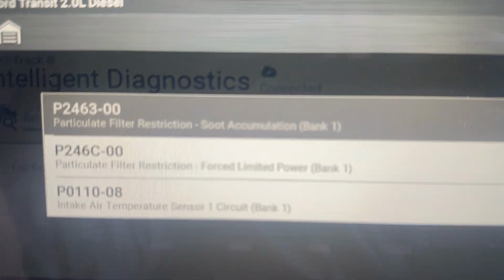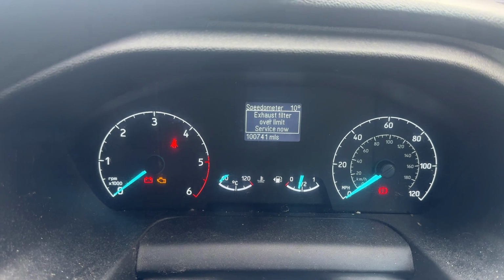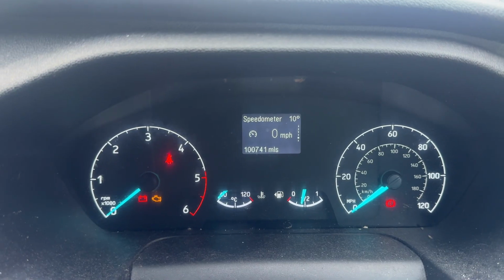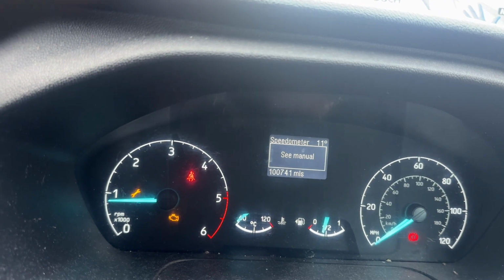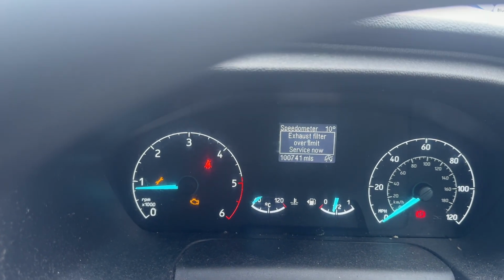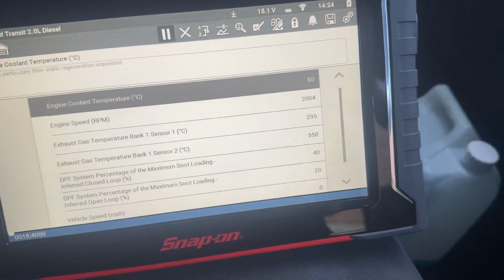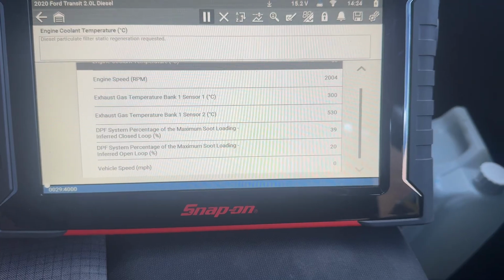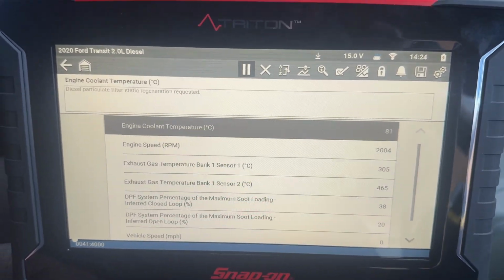DPF Warning Light Won’t Reset | Ford Transit 2020 Fix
This Ford Transit 2020 came in with multiple DPF fault codes. The DPF had already been replaced before this video was recorded.

⚠️ Important:
This video does NOT show how to remove or replace the DPF.
The focus of this video is how we diagnosed and reset the DPF warning light after replacement.

After fitting the new DPF, the warning light would not reset, which is a common issue on 2020+ Ford Transit vans due to security gateway restrictions. Some diagnostic tools cannot perform the required functions.

After further checks and troubleshooting, we successfully resolved the issue by carrying out a forced regeneration, clearing the fault codes and restoring normal operation.

⚠️ FAULT CODES FOUND (FROM SCAN TOOL)

P2463-00

Diesel Particulate Filter Restriction – Soot Accumulation (Bank 1)
Severe soot accumulation detected in the DPF.

P246C-00

Diesel Particulate Filter Restriction – Forced Limited Power (Bank 1)
ECU reduced engine power to protect the system due to DPF restriction.

P0110-08

Intake Air Temperature Sensor 1 Circuit (Bank 1)
Fault detected in the intake air temperature sensor circuit, which can affect regeneration.

 • DPF already replaced
 • Warning light not resetting
 • Ford Transit 2020 security gateway issues
 • Forced regeneration carried out successfully